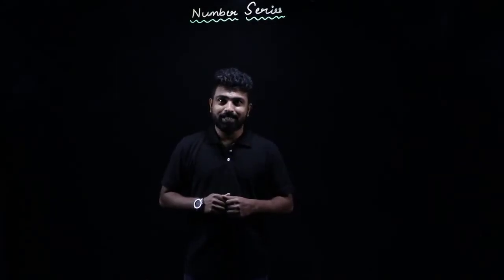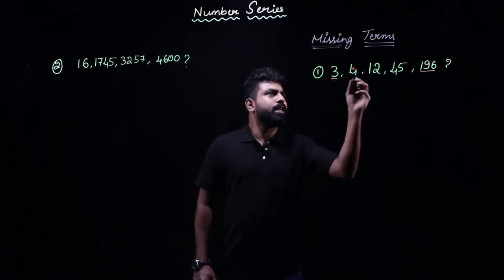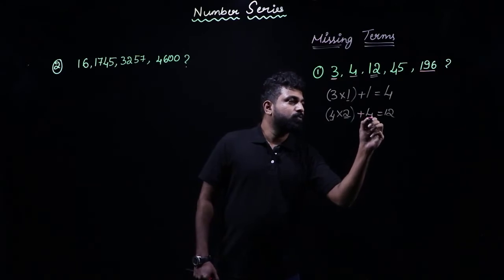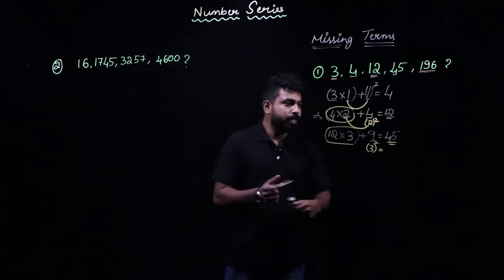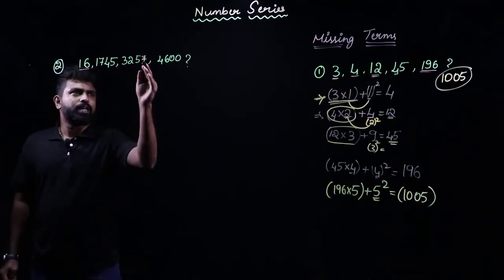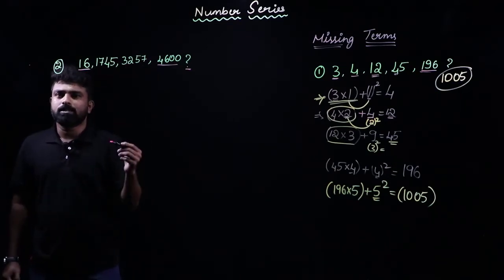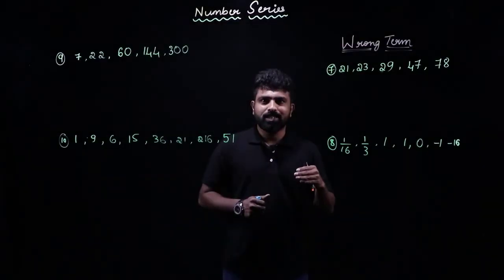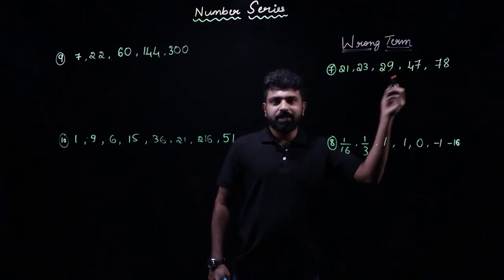Power Set 13 | LOL | Crack the Clerk | Advance Number Series | Kanaka Raj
IBPS CLERK and PO
IBPS CALENDAR
online sbi banking
sbi banking
ibps clerk 2021
sbi po
ibps po
sbi clerk result 2021
ibps clerk
sbi clerk
banking exams
ibps rrb